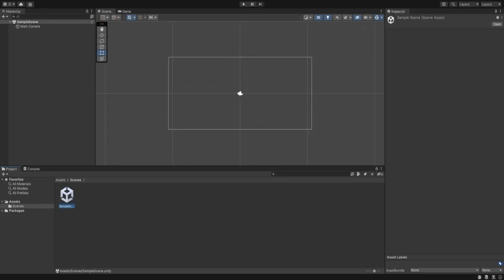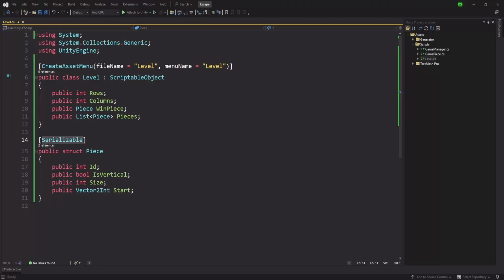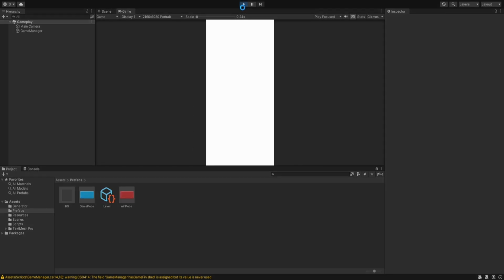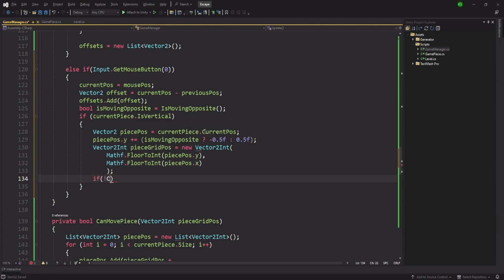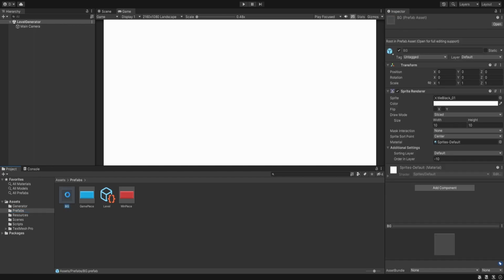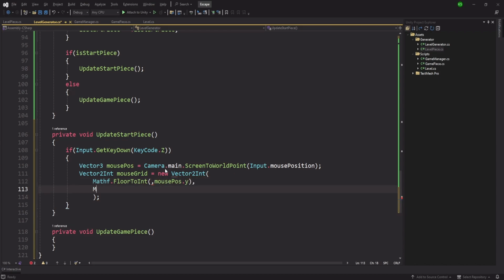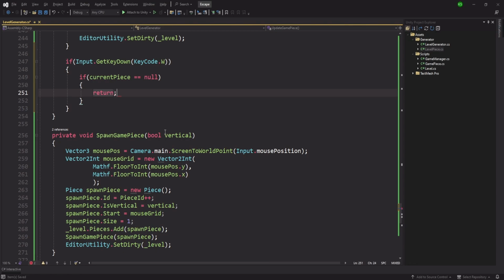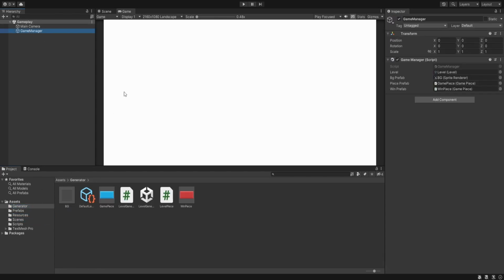Unity Puzzle Game Tutorial for BEGINNERS - ESCAPE